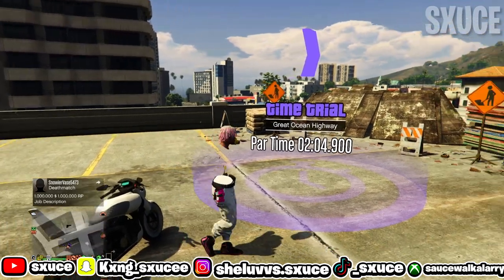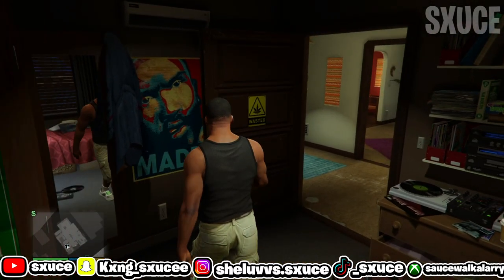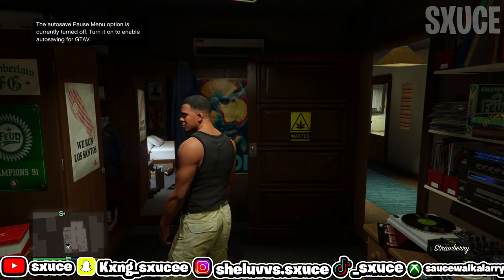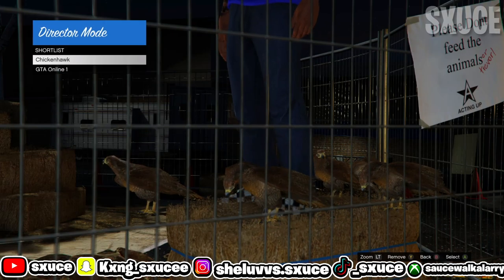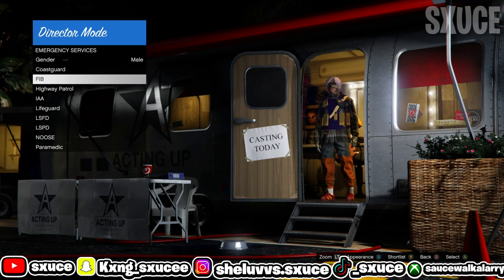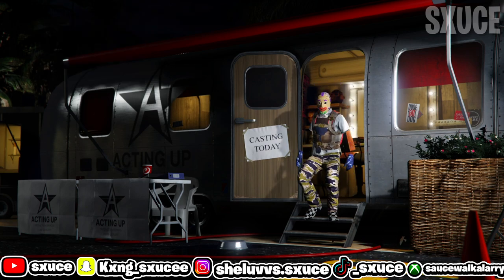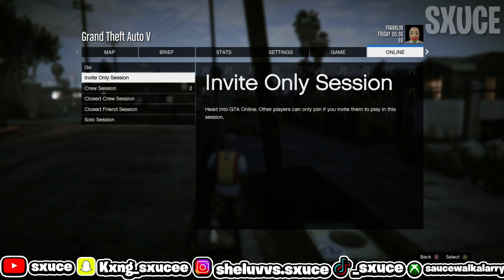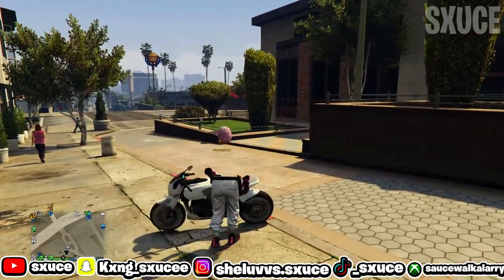GTA 5 Online *solo* Director Mode Glitch Modded Outfits 1.58! (GTA 5 Online Clothing Glitches 1.58)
Listen ad-free with YouTube Premium
Song
Ark
Artist
AEI (on behalf of NCS); AMRA, Polaris Hub AB, BMI - Broadcast Music Inc., Featherstone Music (publishing), LatinAutorPerf, and 8 Music Rights Societies